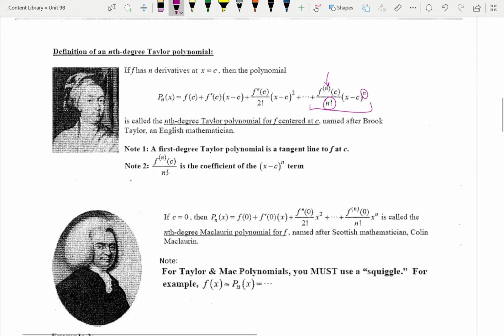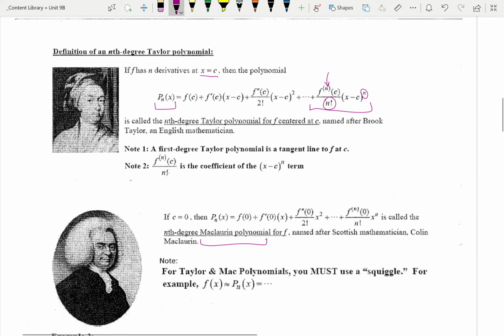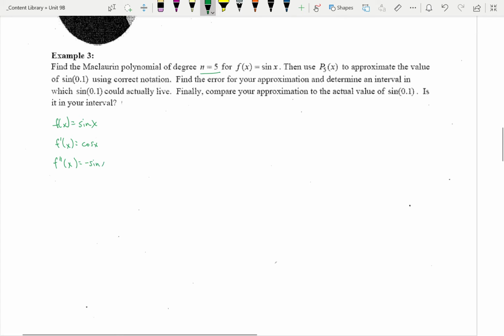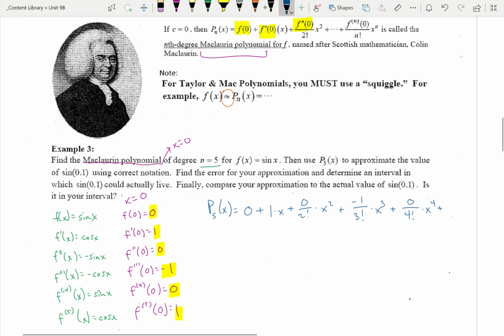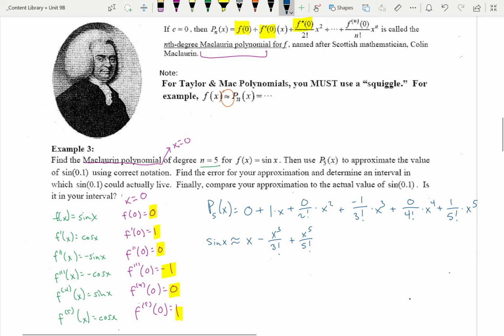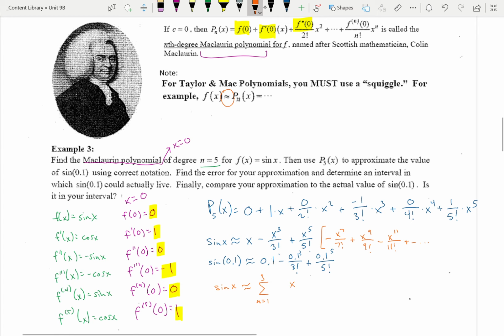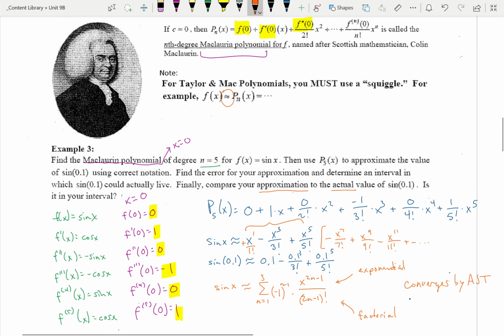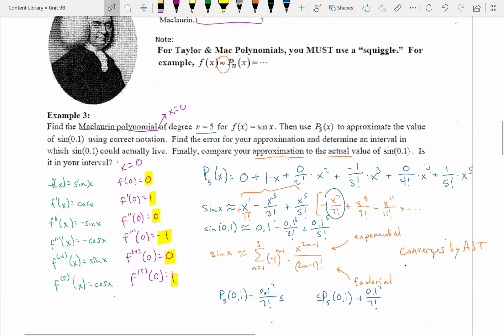AP Calculus BC 9 7A Taylor Polynomials 2 of 4